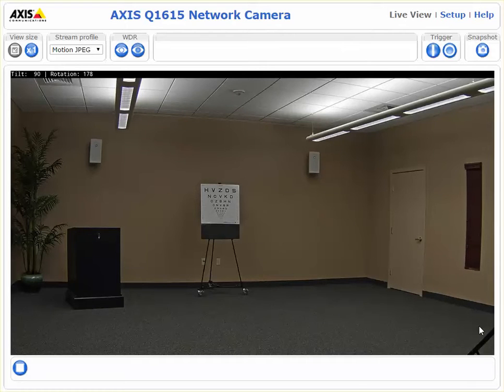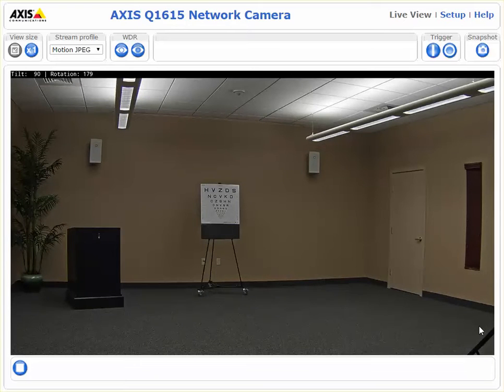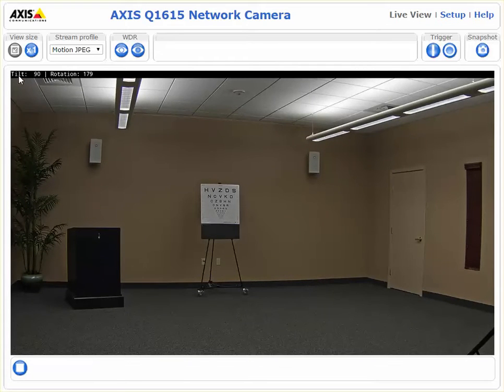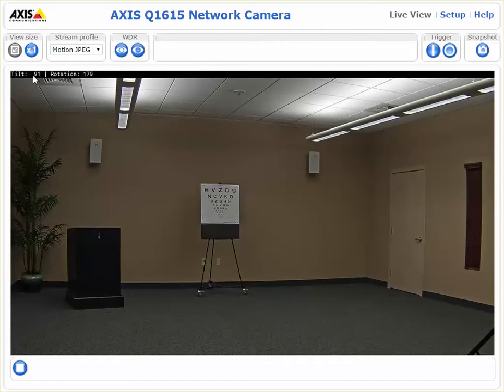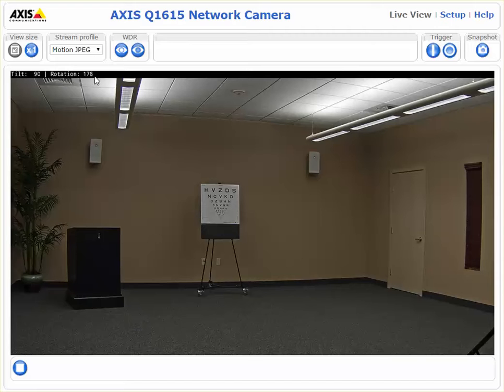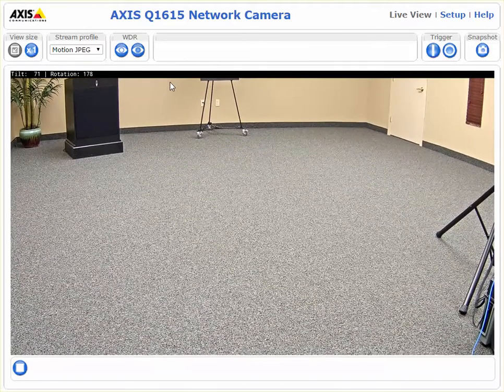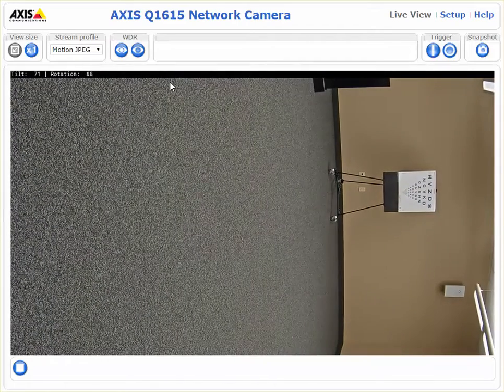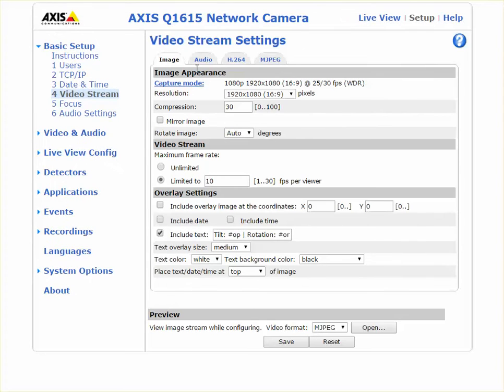Axis IP Camera Tilt Level Display